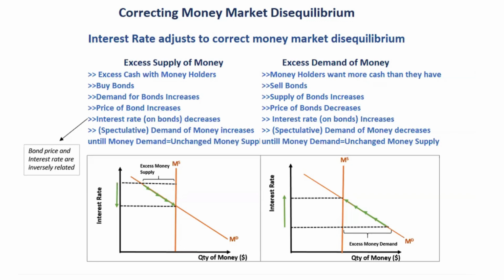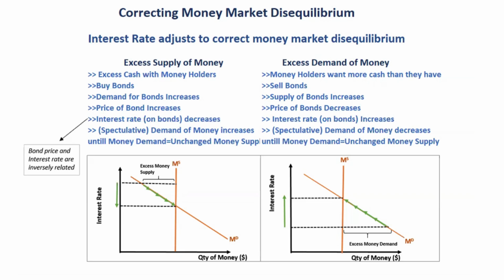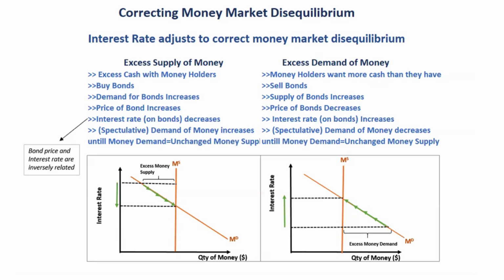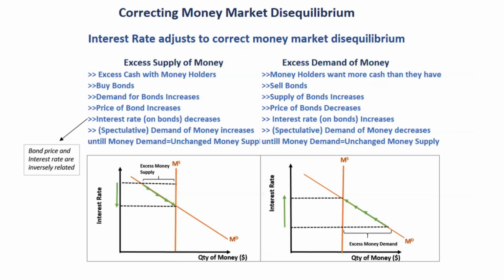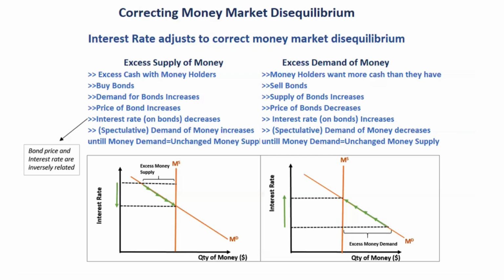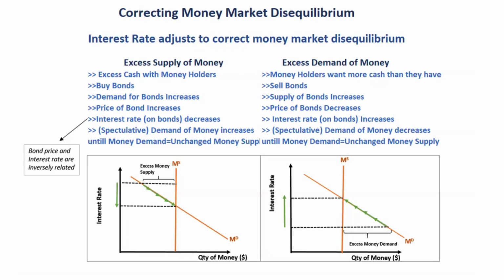Money Market | Correcting Money Market Disequilibrium